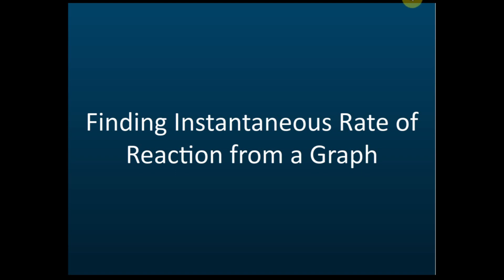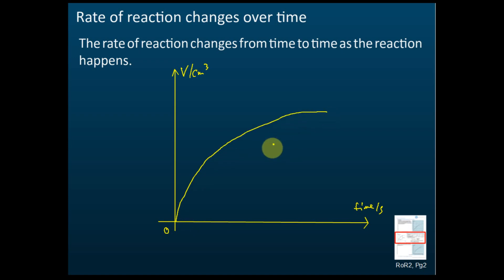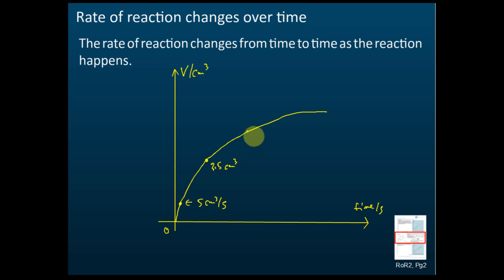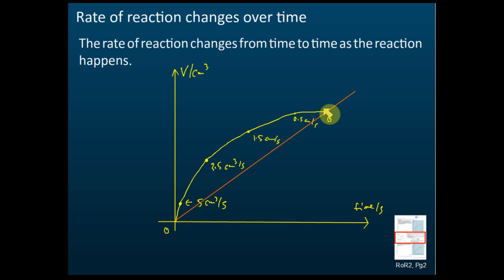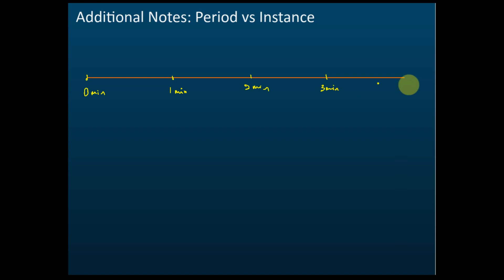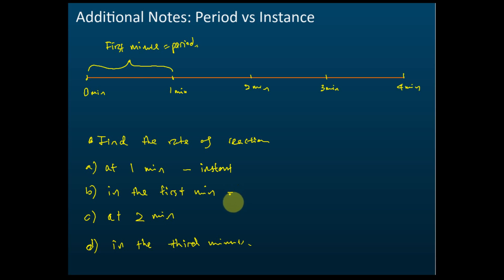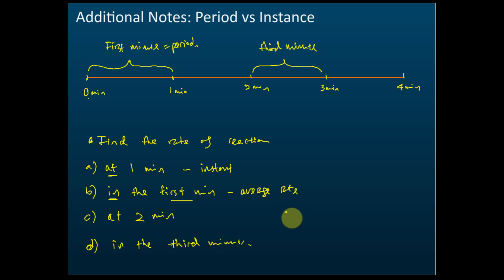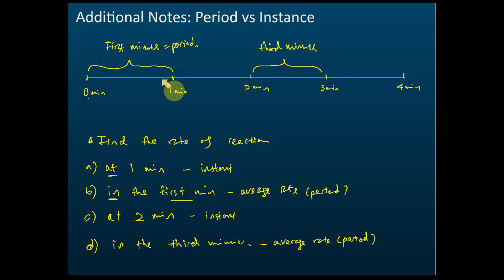Instantaneous Rate of Reaction - finding instantaneous rate (example)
instantaneous rate of reaction - instantaneous rate of reaction - graphical representation - chemical kinetics - chemistry class 12. Video Lecture on Graphical Representation of Instantaneous Rate of Reaction from Chemical Kinetics chapter of Chemistry Class 12 for SPM, HSC, IIT JEE, CBSE

Time Graph, Instantaneous Rate Of Reaction Graph, Kinetics

rate of reaction | kinetics | chemistry